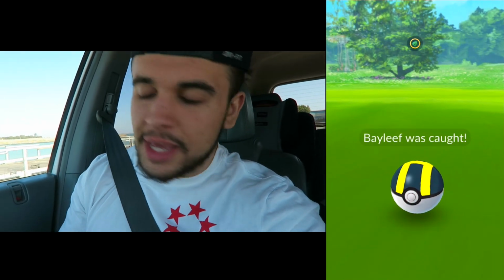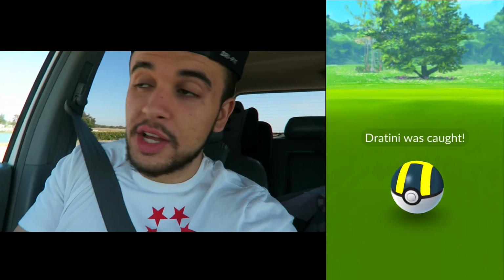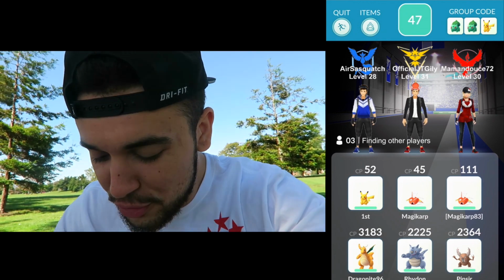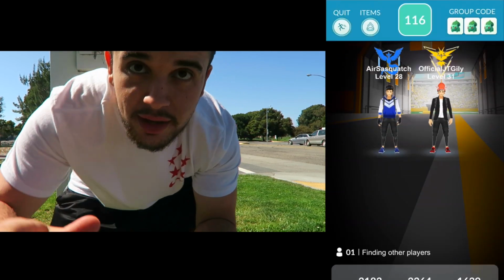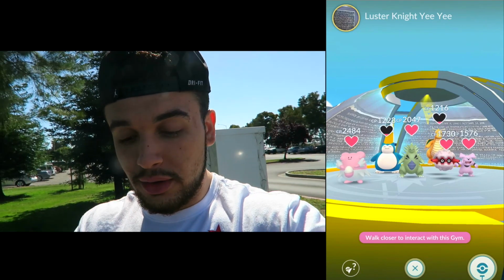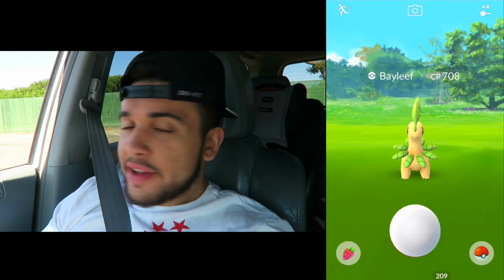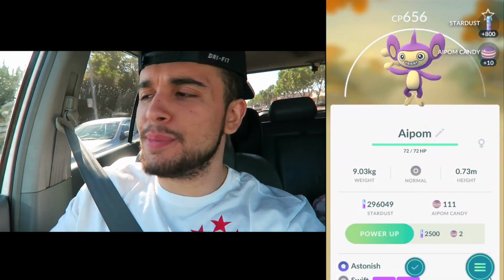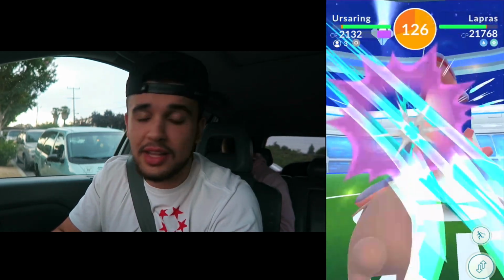MAJOR PROBLEMS IN NEW GYM RAID SYSTEM IN POKEMON GO! + EPIC GYM RAIDING ADVENTURE! - POKEMON GO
There are some major problems in the new Pokemon Go gym raid system that need to be fixed! Have you guys run into these problems before? What was your favorite part of the video? Let me know! Enjoy!